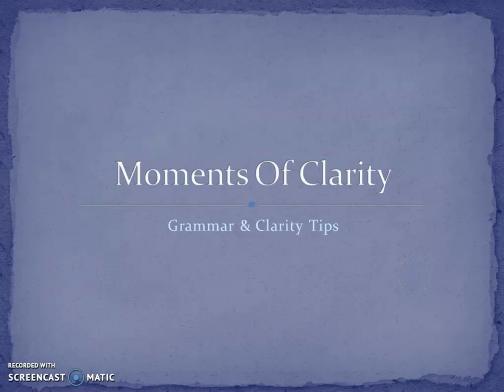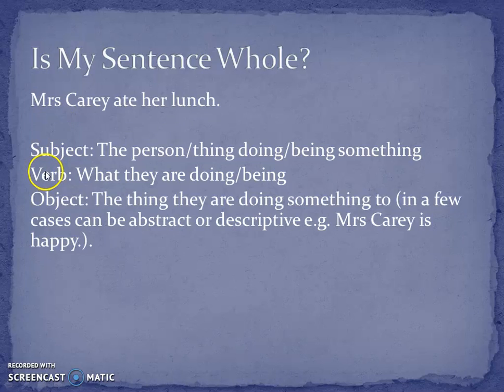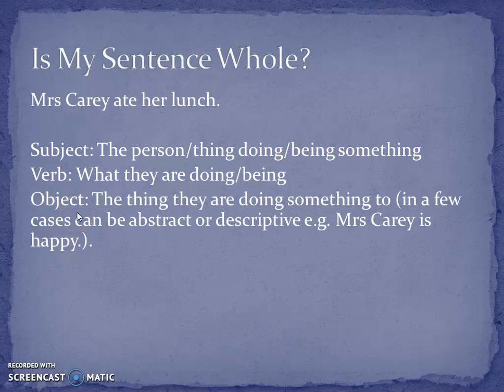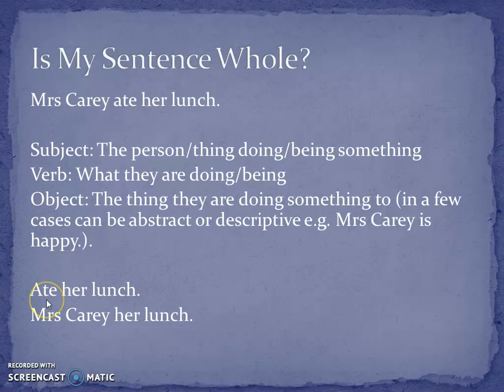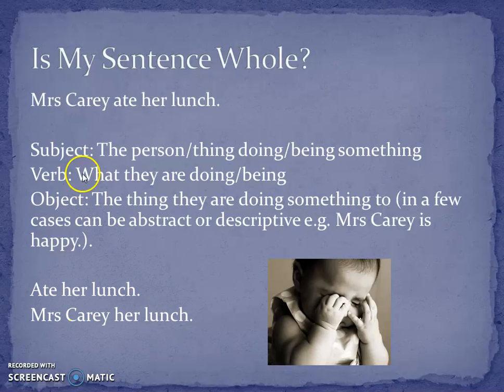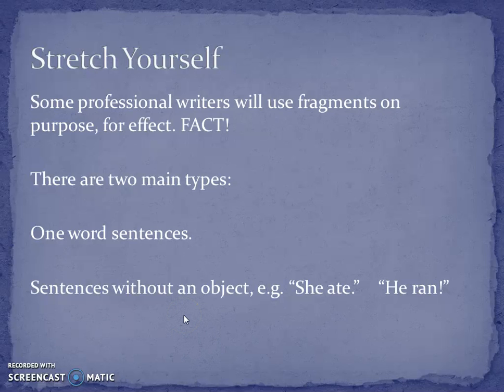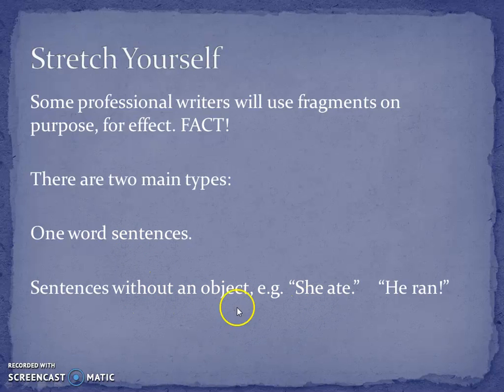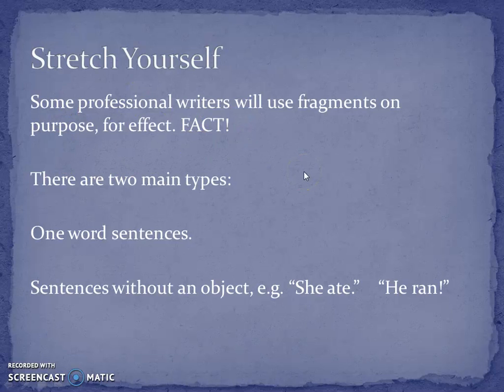Grammar and Clarity - SUBJECT, VERB, OBJECT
How to check every sentence has the key "3 ingredients" to make it a full sentence.